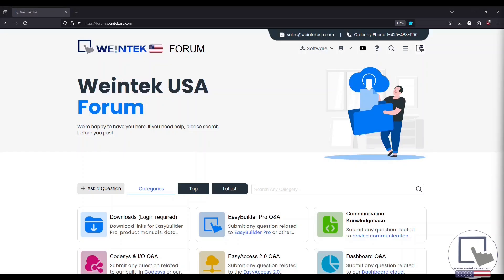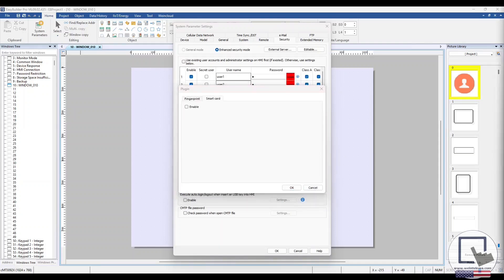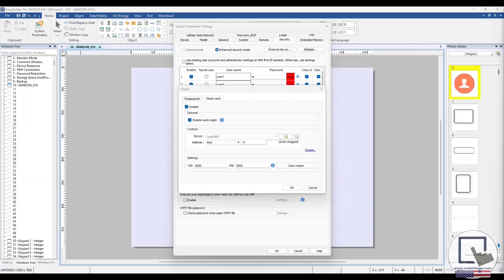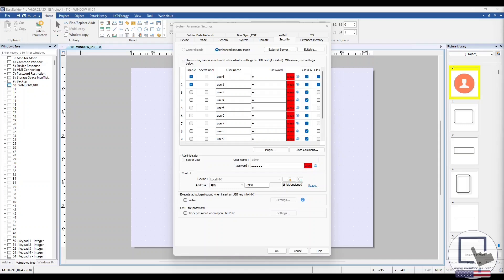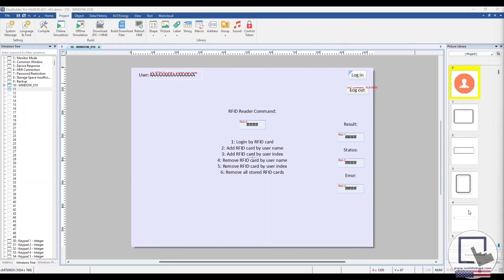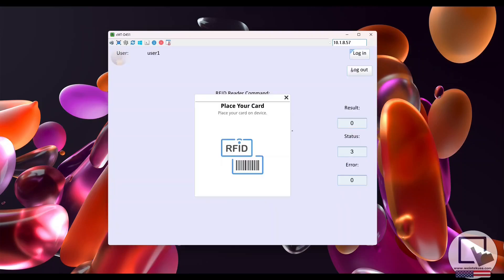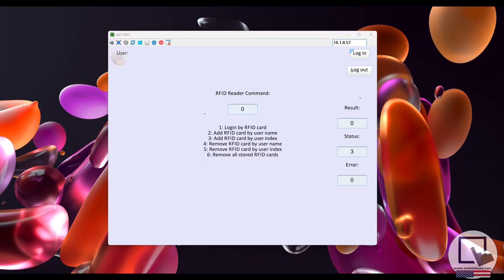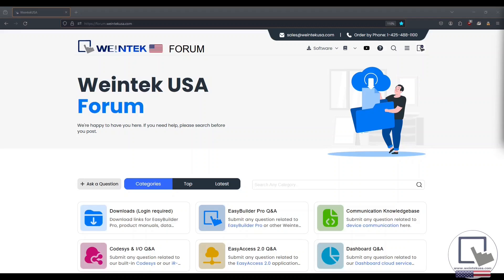44: How to use an RFID card reader with an HMI - Weintek USA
Within this tutorial, we demonstrate how to use an RFID card reader to login to a Weintek HMI.